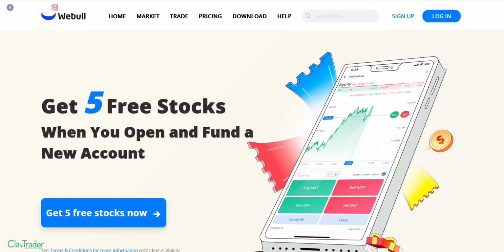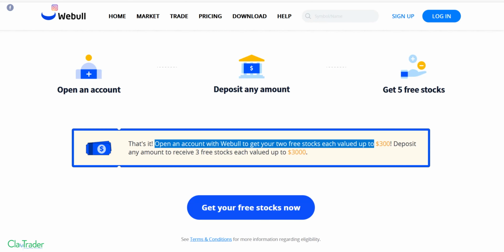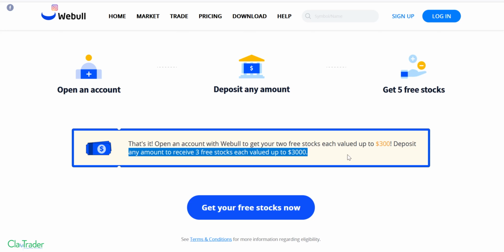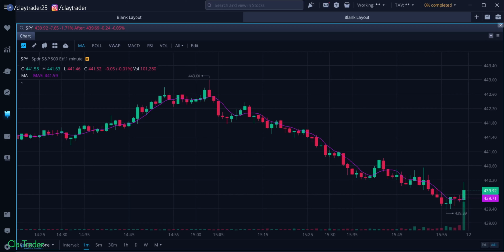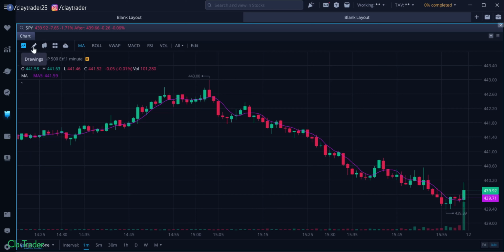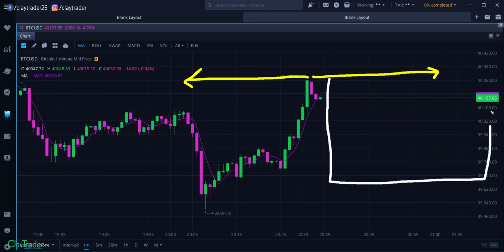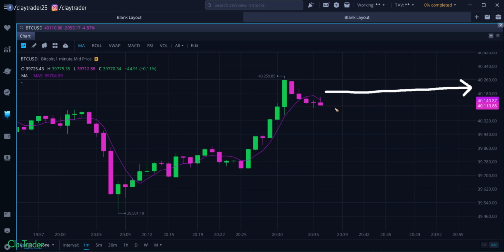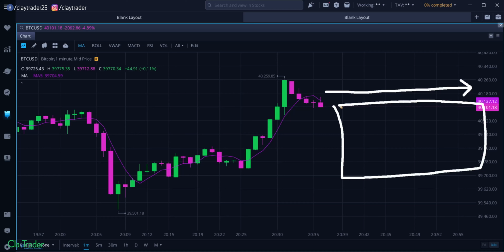The Best Way To Practice Day Trading [Totally FREE]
If you want to be good at anything in life, we all know you will need to practice. The key is finding the best method of practice possible. The added bonus to this strategy is finding a method that allows you to get this best practice for free. This is exactly what I want to share with you in this video. I want to show you the strategy I would use to get the best day trading practice possible. The following may sound a bit too good to be true, but it’s not. Not only is this method I will show you free, the method will also pay you to use it! How cool is that? I will also go into the details of why this strategy allows for the best practice possible. I know there are many ways of practicing and, sure, they do have their values in different forms; however, the most practical and powerful method of practice is clear (and I’ll prove it to you). If you want to make consistent money as a day trader online, you will need to dedicate yourself and work hard. A large part of this hard work is to practice wisely and in the best ways possible. If you are a beginner and just getting started in the world of day trading, let me share with you what I wish I would have known when getting started. Time to use the method that is not only free, but it will pay you to give yourself the best day day practice available!